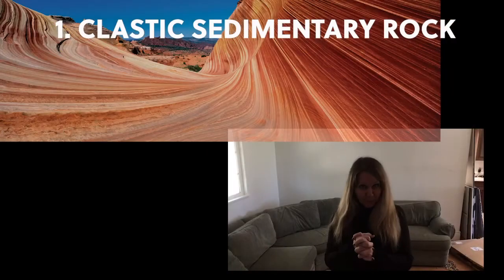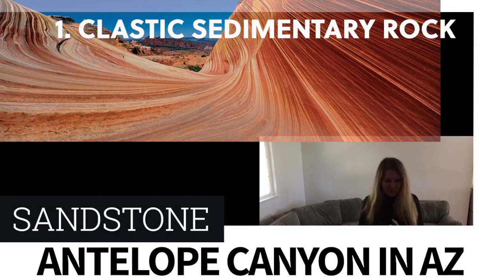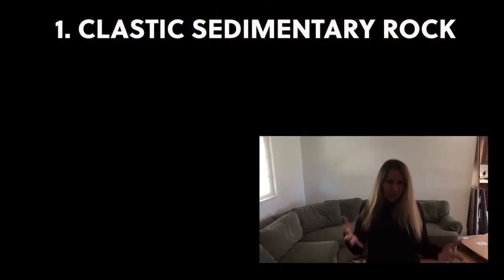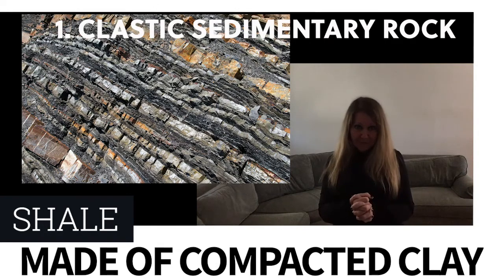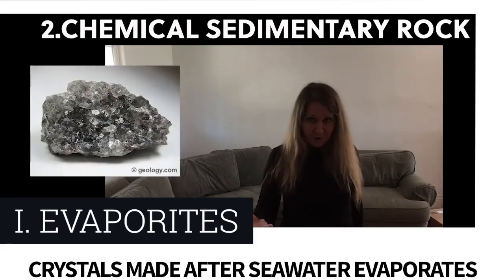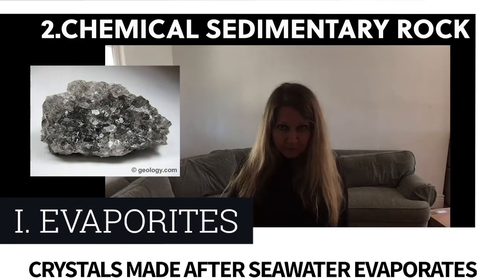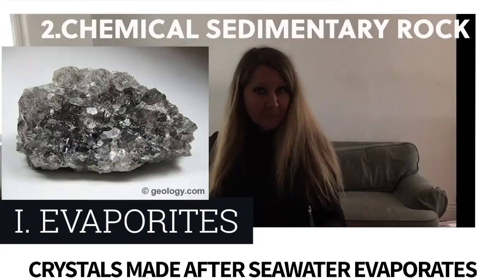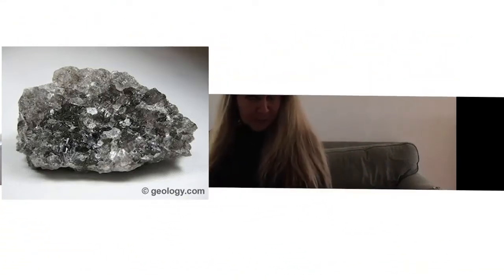GEOLOGY 15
Create a Google Doc titled "Geology 15" and answer the following questions in complete sentences.
1. What are the three types of rocks? Explain them.
2. What are the two types of igneous rocks? Explain their differences.
3. What is sedimentary rock? What are sediments?
4. What is the difference between weathering and erosion?
5. What are the three types of sedimentary rocks?
6. What is clastic sedimentary rock? What are clasts?
7. What are some examples of sedimentary rocks?
8. What is chemical sedimentary rock? What are the two categories of chemical sedimentary rock? Give examples of each category.
9. What is bioclastic sedimentary rock?
10. What type of rock is coal and how is it formed?